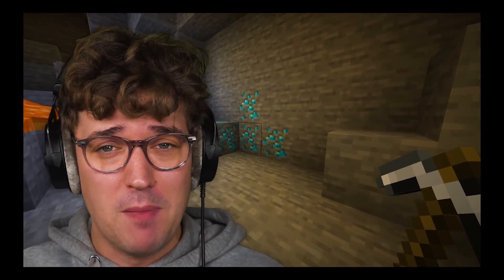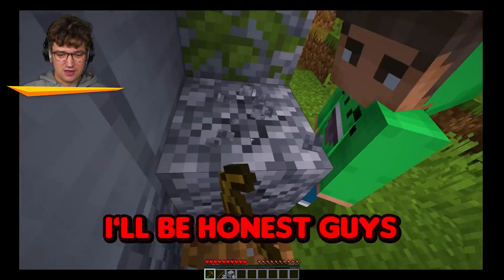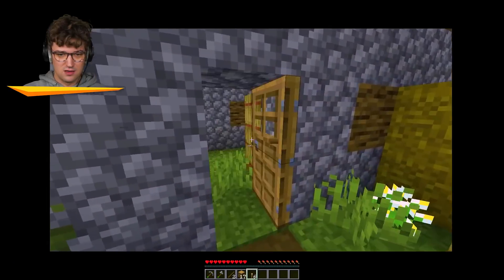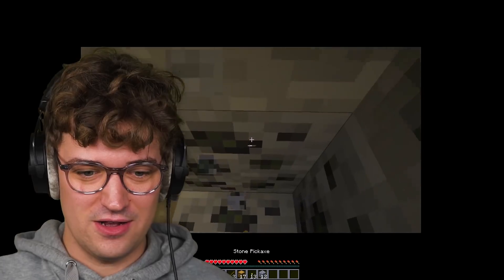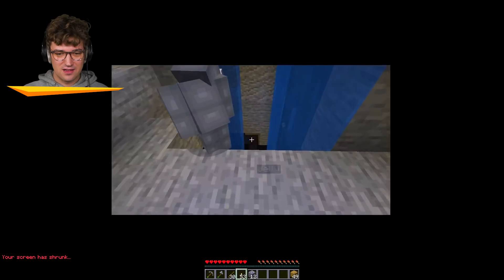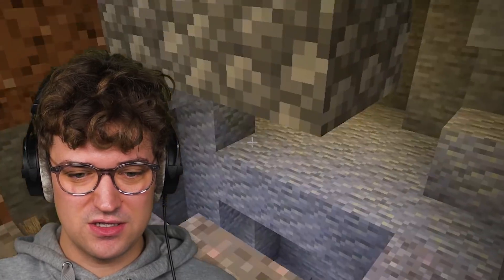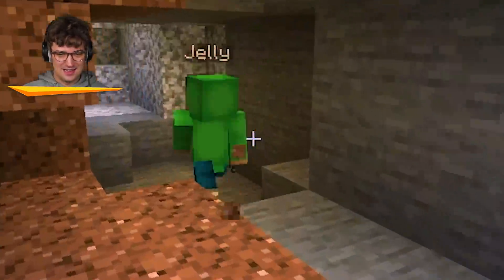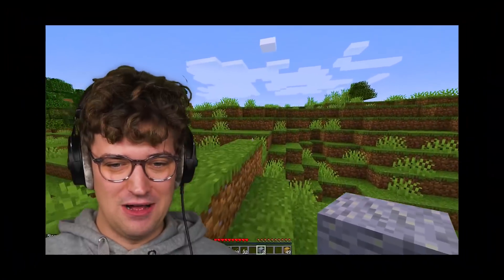Minecraft But Every 30 Seconds, The Screen Shrinks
🤝 My Friends!

👼 This video is PG / Kid Friendly / Child Friendly / Family Friendly!

👀 If you enjoyed the video, make sure to go watch some more!